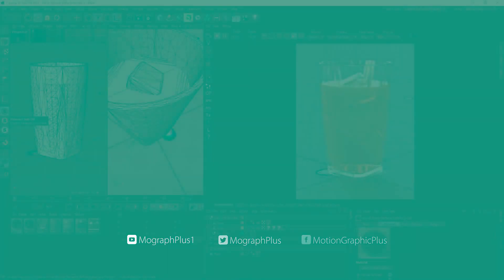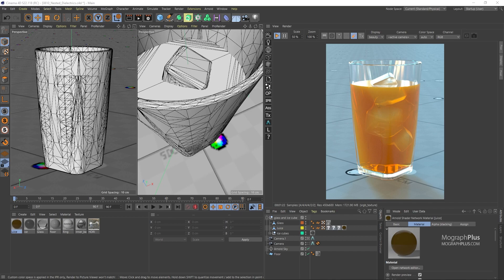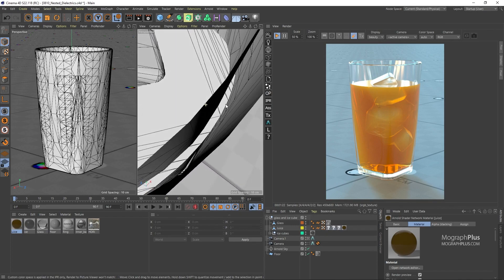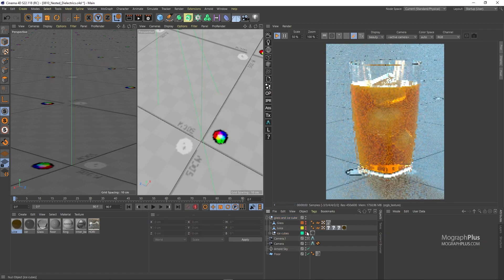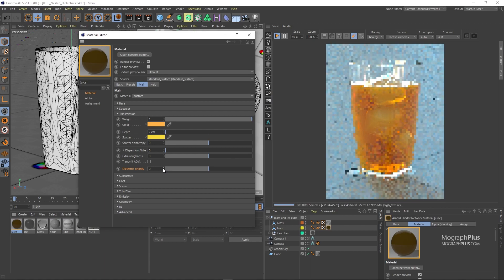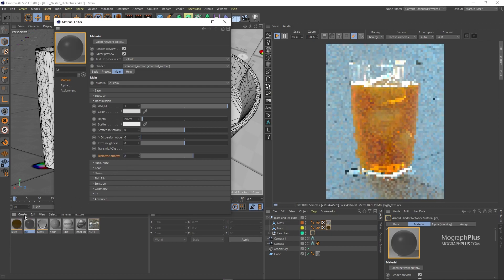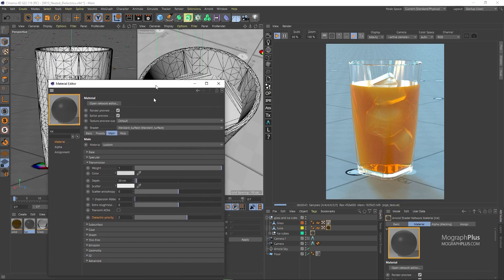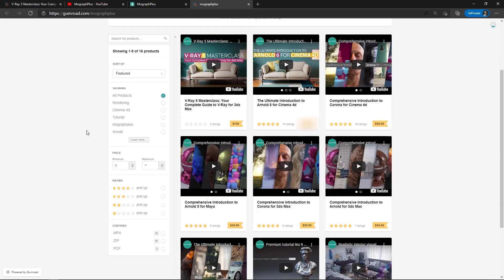Understanding Nested Dielectrics in Arnold for Cinema 4d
In this video tutorial which is a free samples from our online course "The Ultimate Introduction to Arnold 6 For Cinema 4d" , we learn about Nested Dielectrics in Arnold for Cinema 4d.